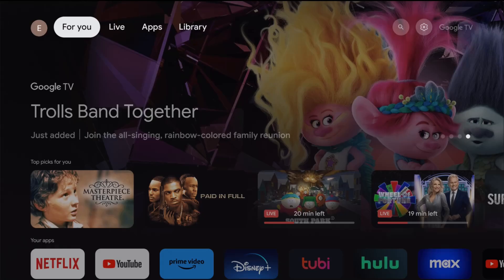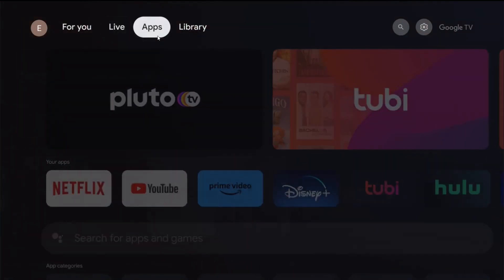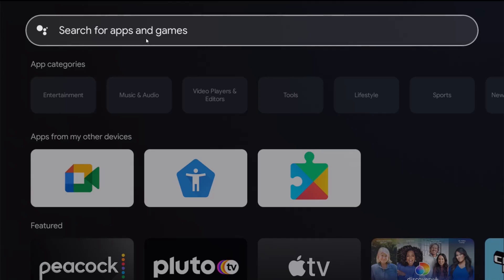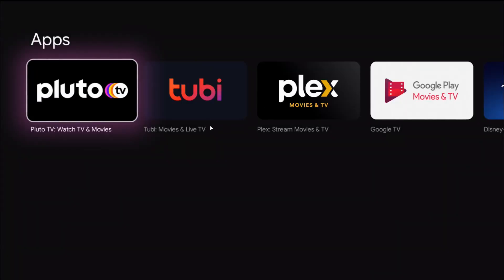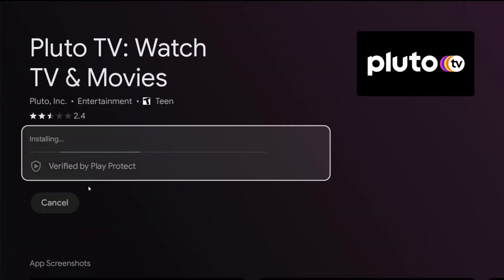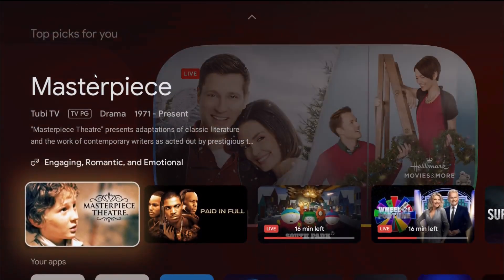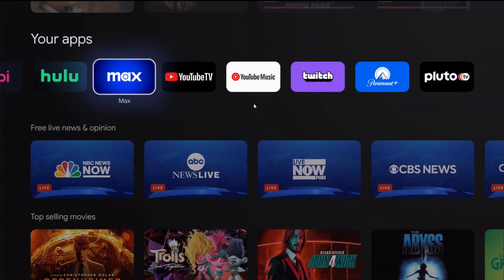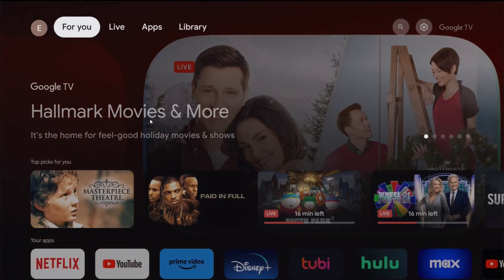How To Add Apps ONN 4K Google TV Streaming Box - ONN Android TV Box How To Download & Install Apps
Hello, In this video I talk about How To Add Apps ONN 4K Google TV Streaming Box - ONN Android TV Box How To Download & Install Apps Comprehensive Step by Step Tutorial, Guide, Example, Video Help Instructions.

In this video I walk through a simple and easy step by step instructions, guide, tutorial on how to download install and add applications your $20 Walmart ONN 4k Google TV Streaming Box.